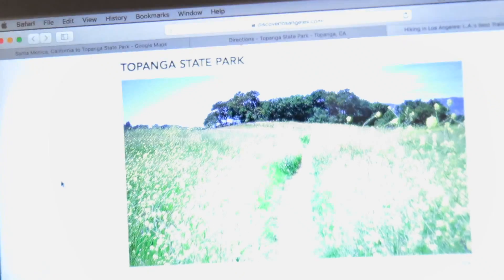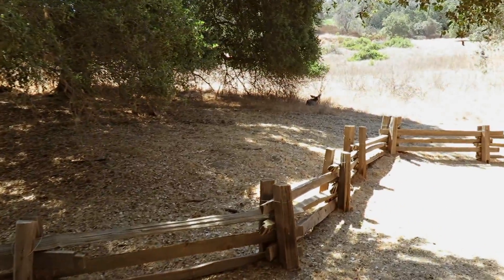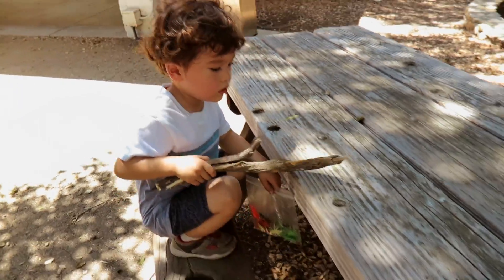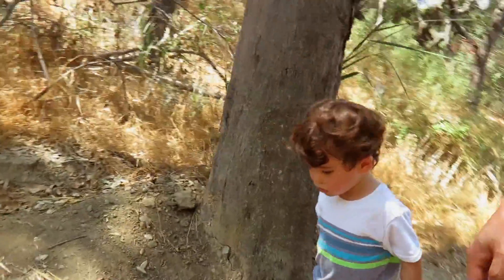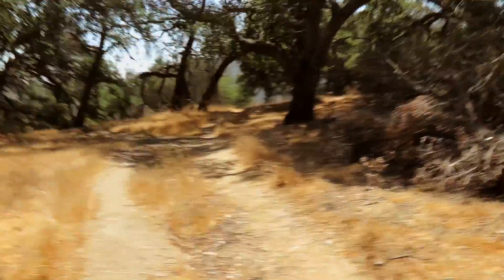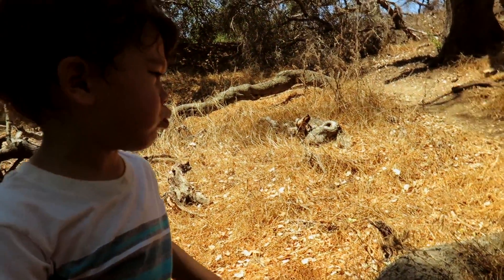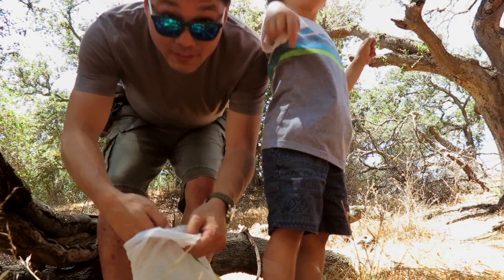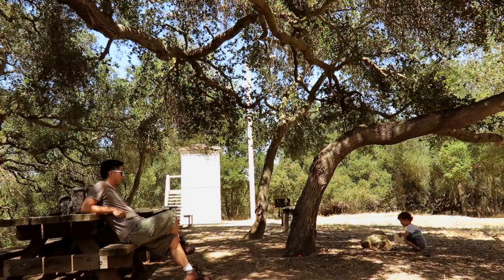Hiking with Deer at Topanga State Park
VLOG 89 - Kevin and Brendan go hiking in Topanga State Park and see deer, lizards and lots of bugs.

We post NEW videos MON-WED-FRI.